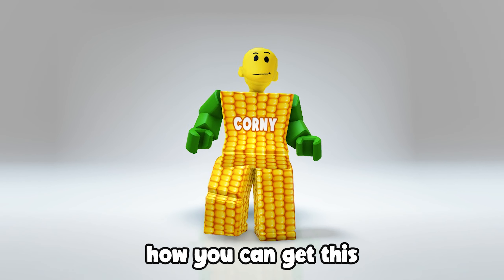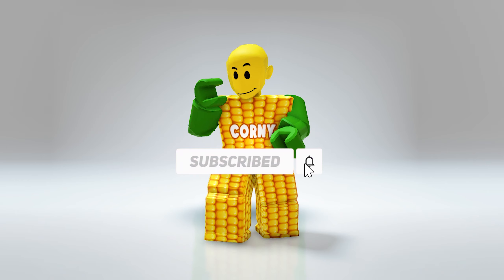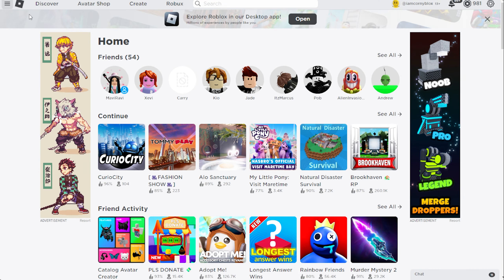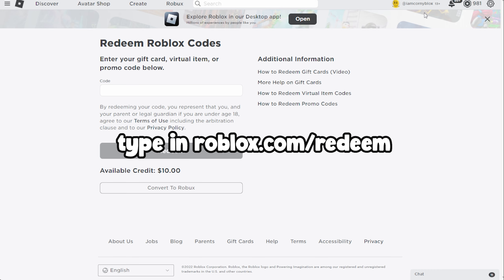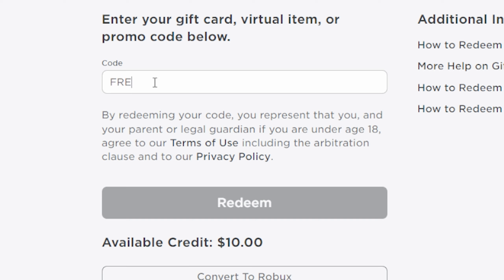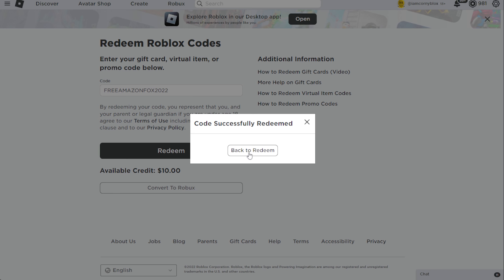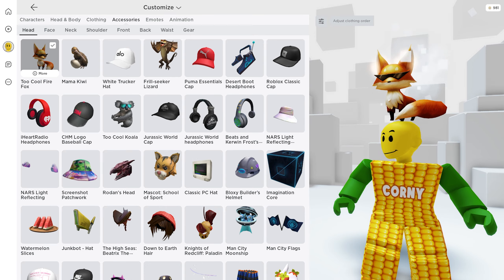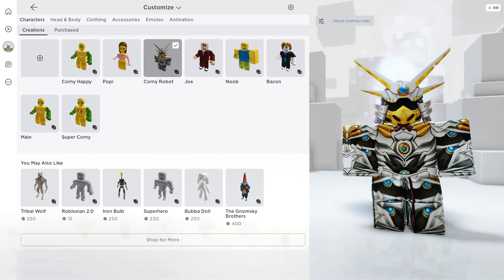HURRY! GET THIS NEW FREE ANIMATED FOX ITEM NOW!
Looking for a NEW cool Roblox item? I got you! In this tutorial, you’re going to unlock an animated fire fox item completely free!